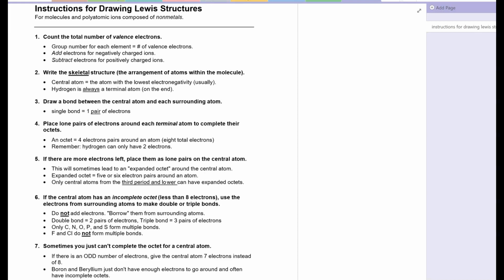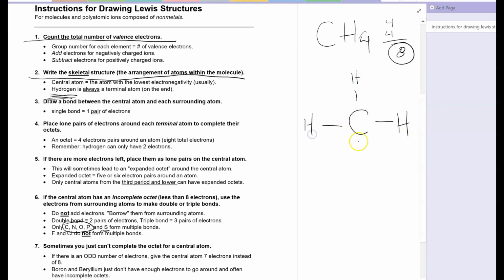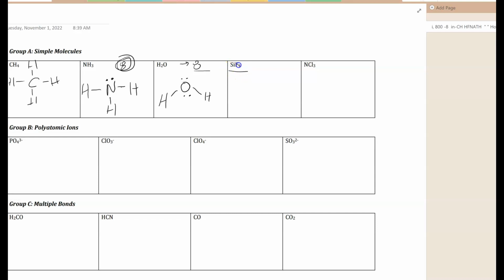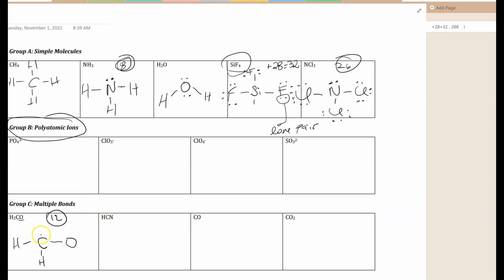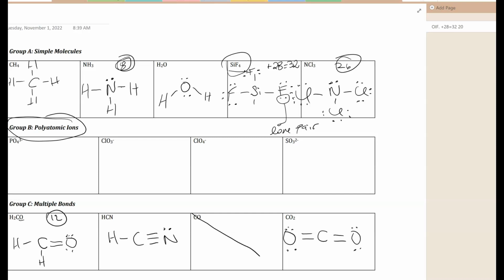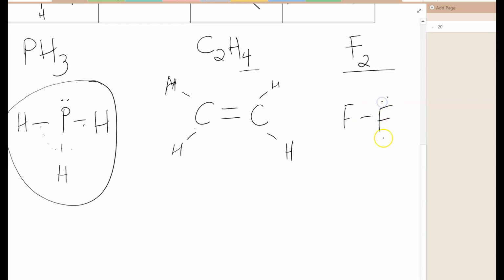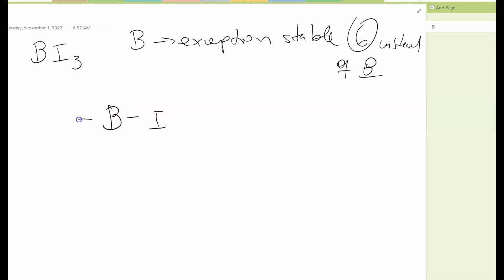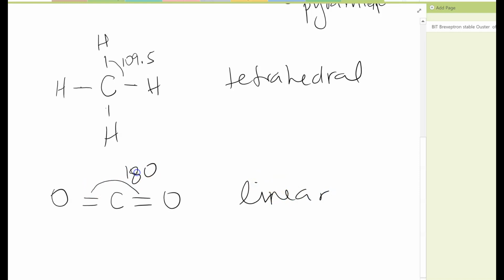november 14 honors chem G period